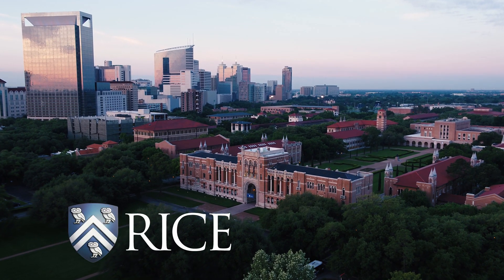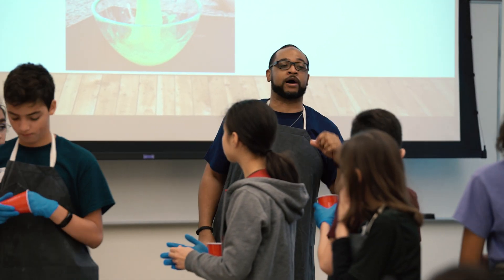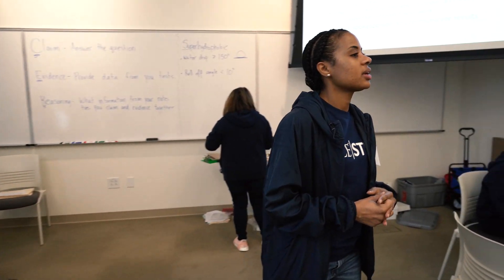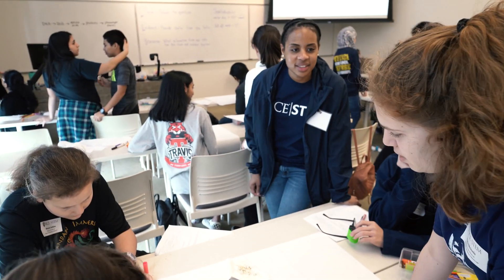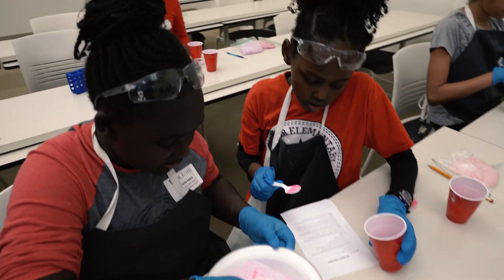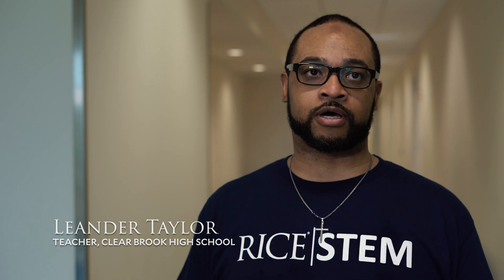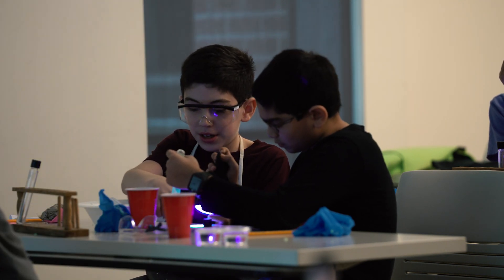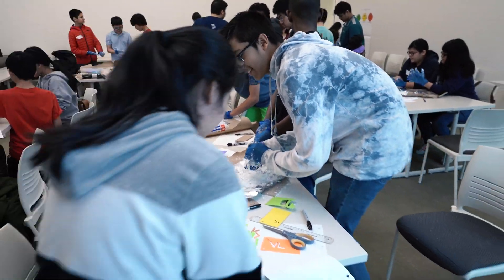Teachers learn about nanotechnology at the Rice University NanoAcademy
NanoAcademy is a workshop for students to participate in STEM lessons designed by experienced teachers inspired by the ongoing research at Rice University, Arizona State University (ASU), and the University of Texas at El Paso (UTEP).